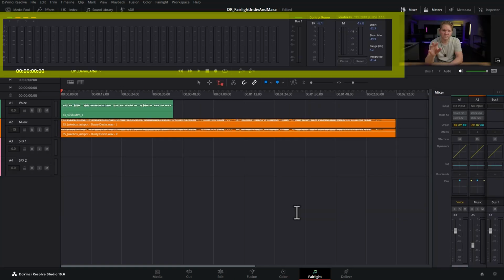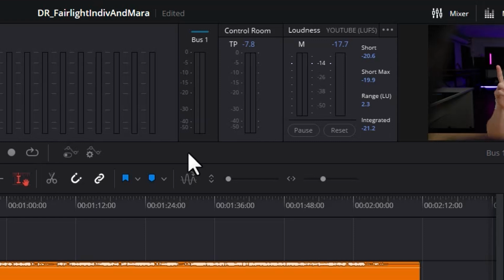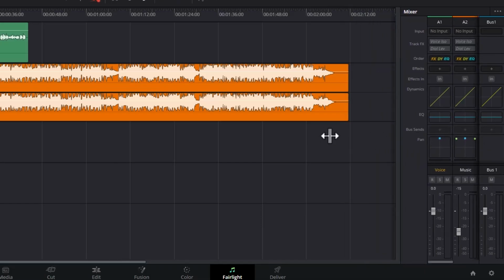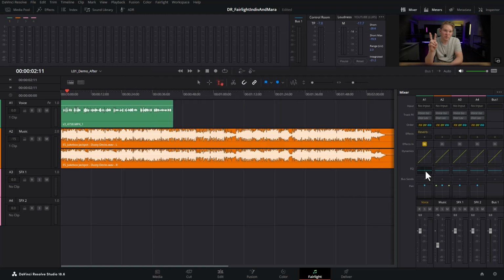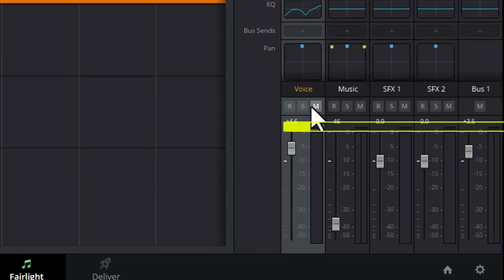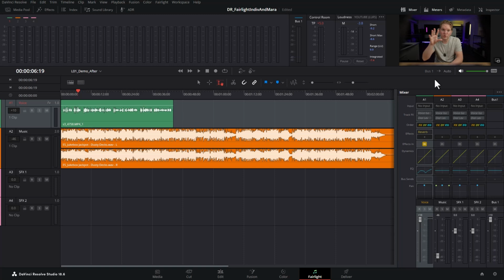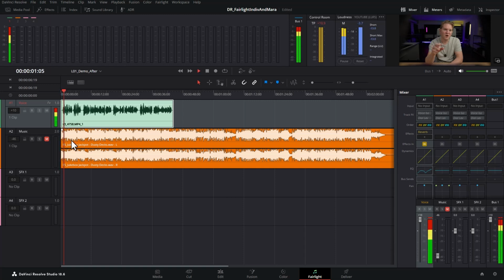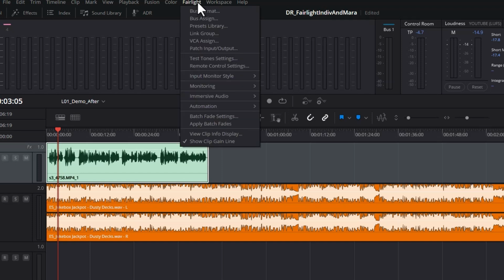DaVinci Resolve Fairlight Overview for Beginners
Getting started with the Fairlight page in DaVinci Resolve. DaVinci Resolve Fairlight Tutorial for beginners.

== Cameras & Lenses ==

== Microphones & Audio ==

== Lighting ==

== Drone ==

== Other ==